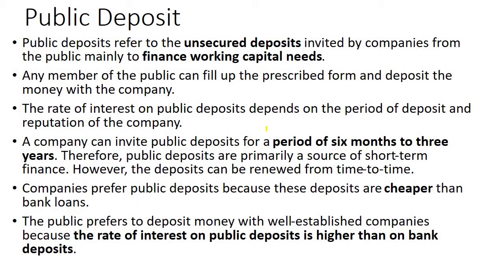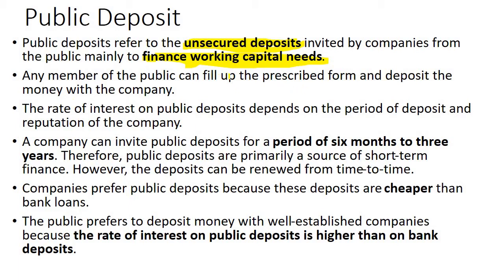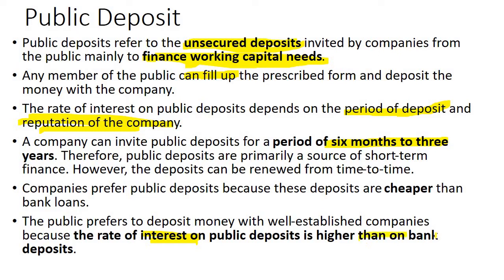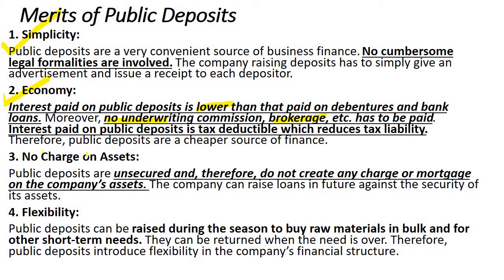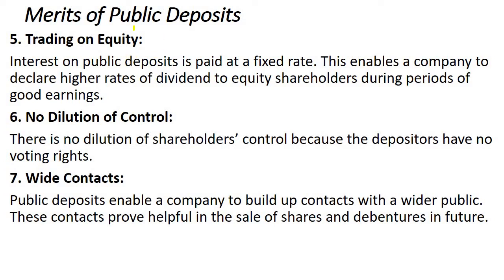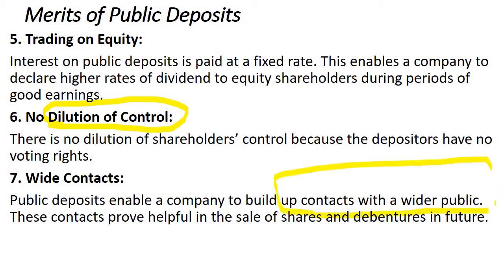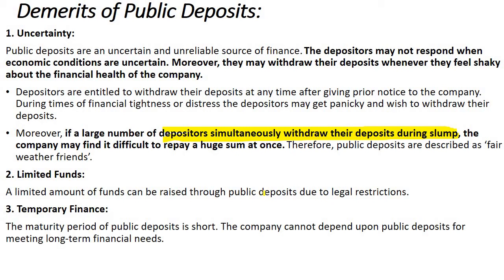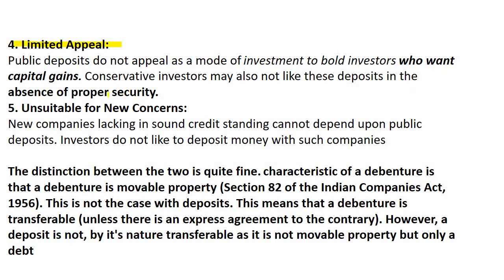Public Deposit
Public Deposit explained in detail